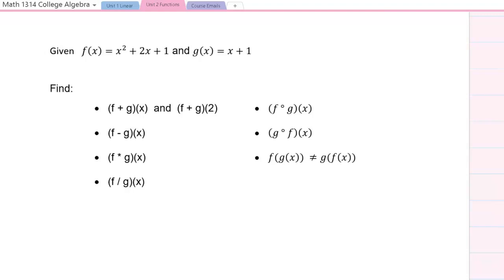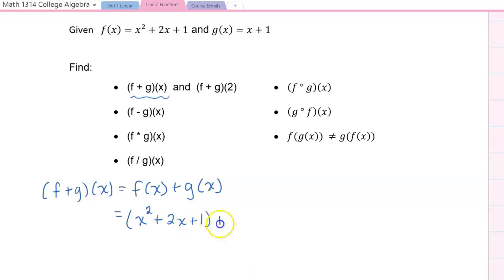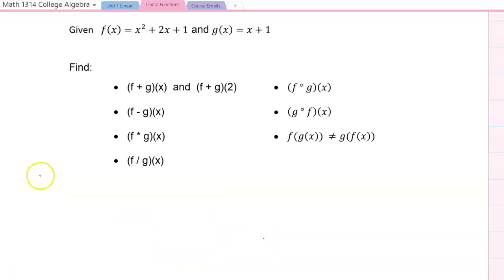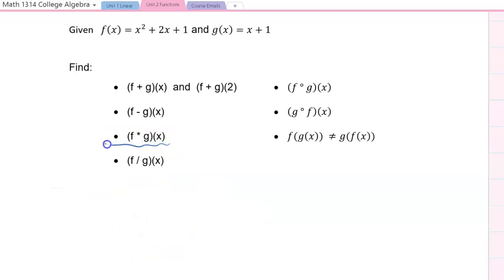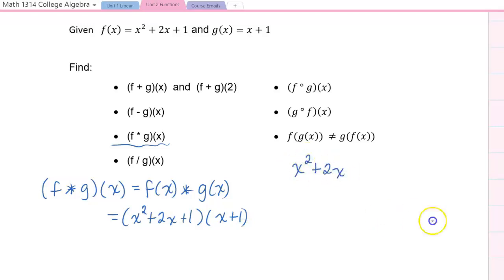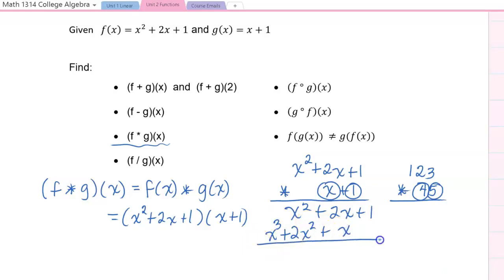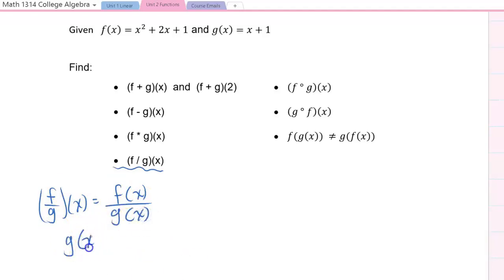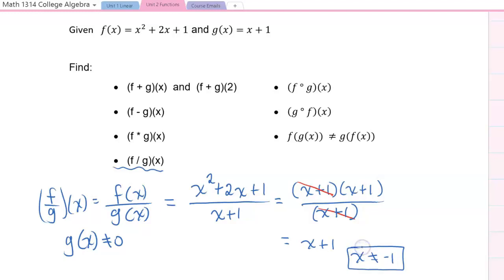Operations of Functions